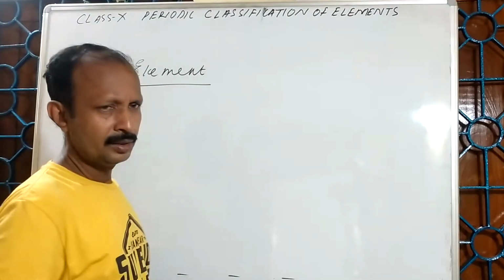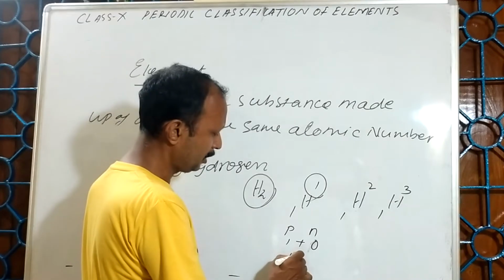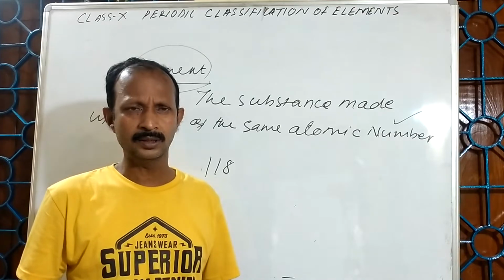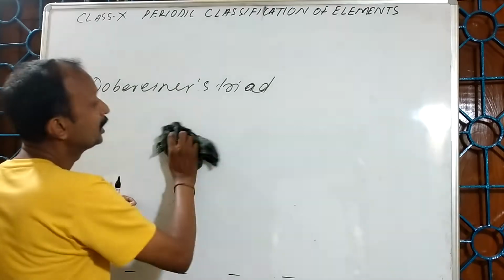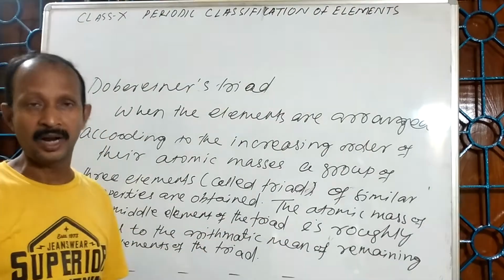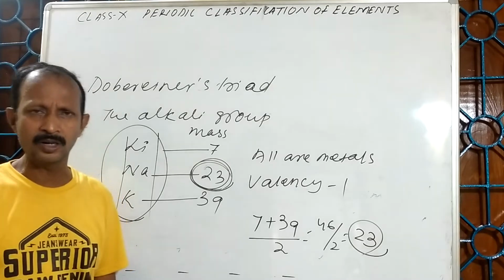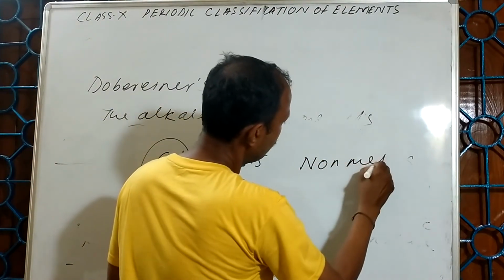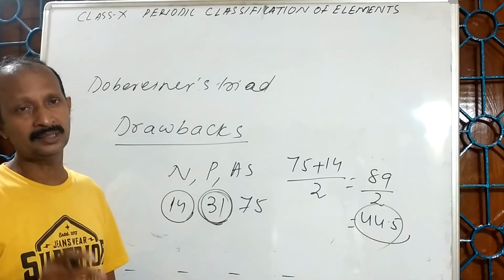Class-X(Chemistry) ||Periodic classification of elements || Part -1||By-M.C.Senapati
In this video Dobereiner's triads of "Periodic classification of elements ' are explained with examples along with definition of element.